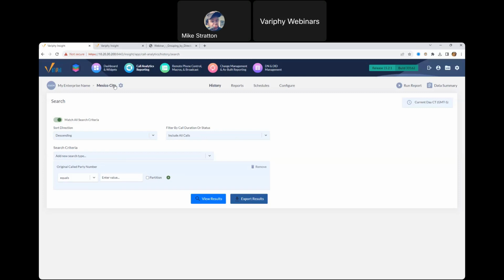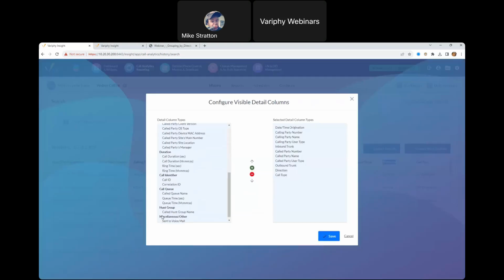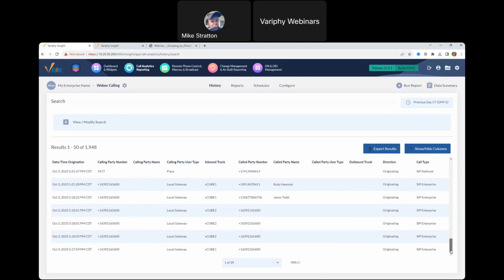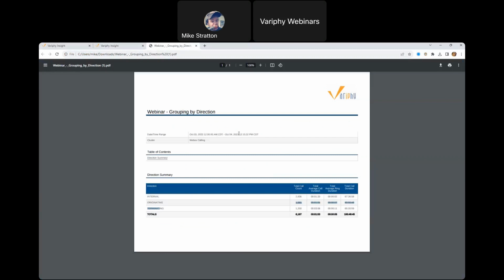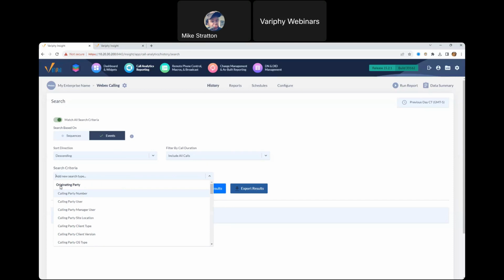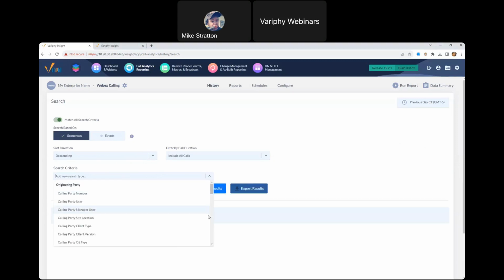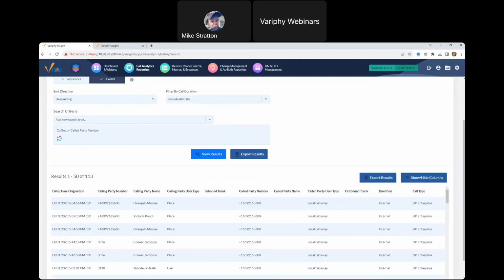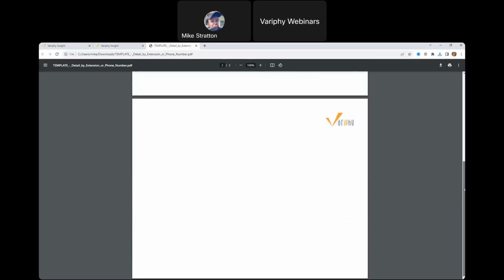How to Isolate and Report on Calls in Webex Calling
Need to find details on inbound, outbound, and internal calls in Webex Calling? Join Mike and Dre as they demonstrate how to generate reports on data you’re interested in.